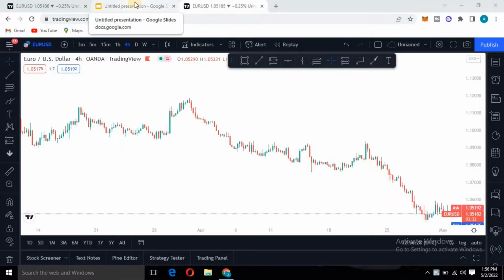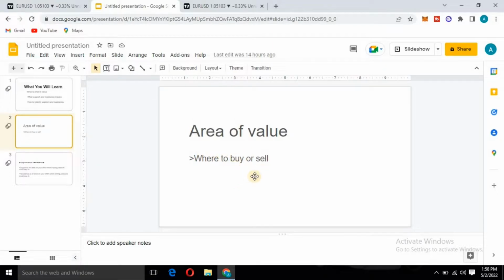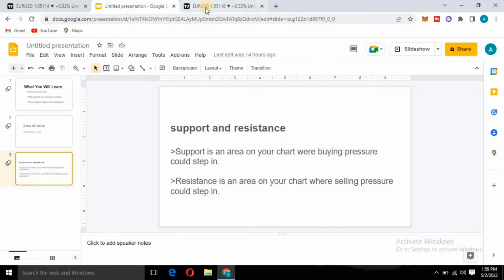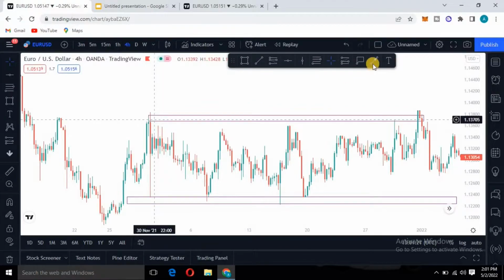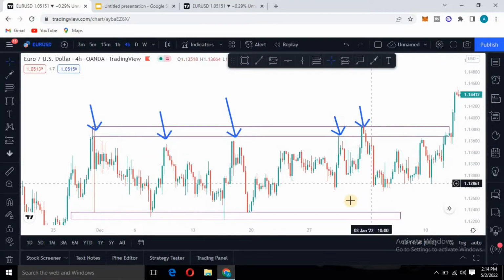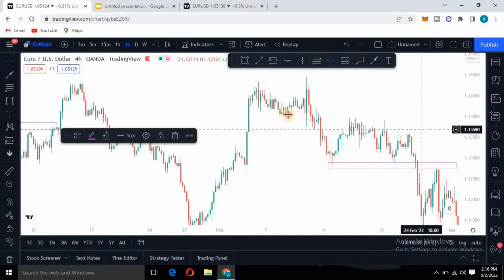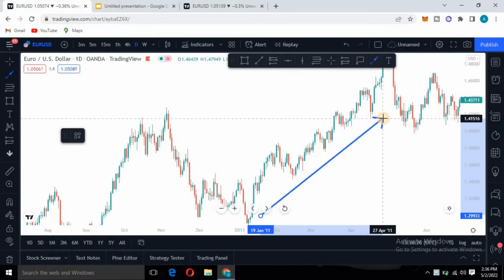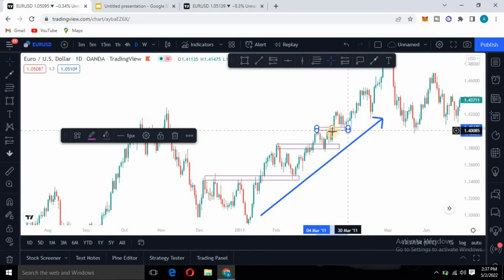Support and Resistance Secrets(Beginners part 11)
In this video you will learn how to identify support and resistance on your chart.